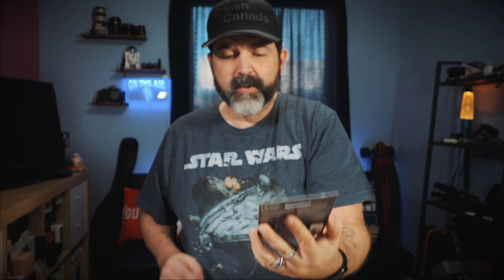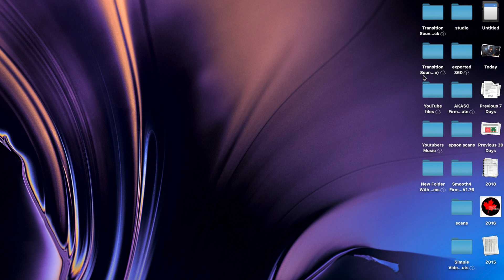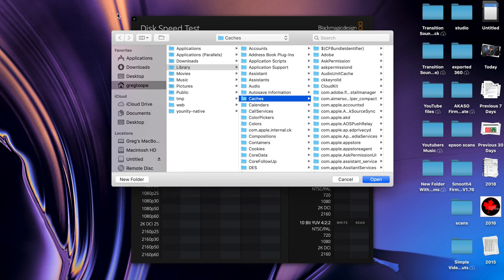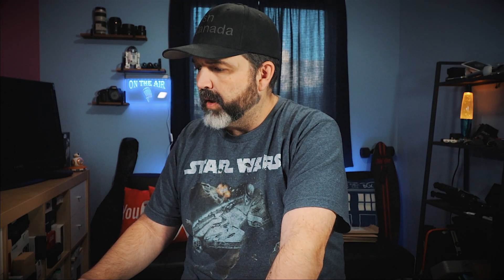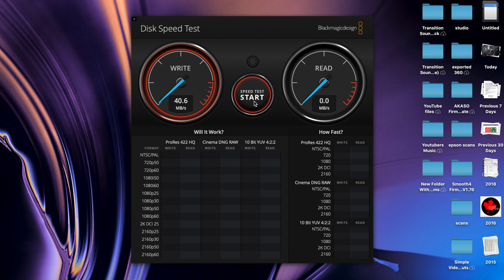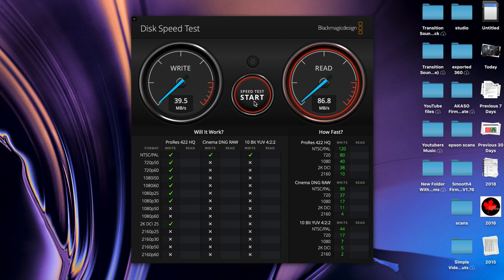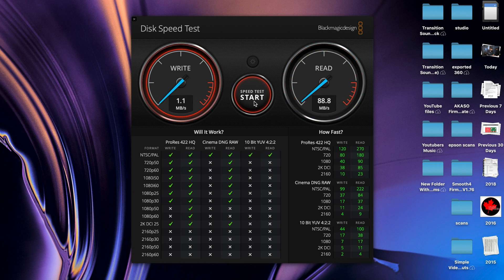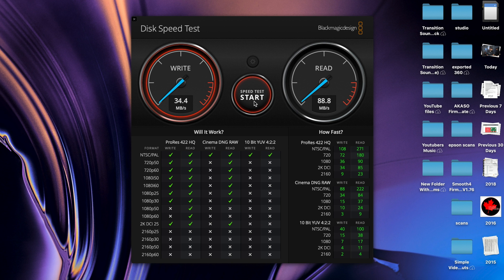Lexar Micro SD 633X UHS-I Speed Test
We Pick up this new Micro SD Card from Lexar.  The 633x microSDXC UHS-I  High Performance card.  Does it get the advertised speed of 95MB/s?  And more importantly what is the write speed.  We check this out with Black Magics Disk Speed Test software.

Amazon (US) - Lexar Memory Card 633x

Amazon (Canada) - Lexar Memory Card 633x

Amazon (UK) - Lexar Memory Card 633x

Background Audio 1
YouTubers Music - No Copyright Musica
Artist: Steam Phunk (Feat. Lydia Ford)
Song: Lost in Translation
Download/Stream: /CPZQSqSv4

Background Audio 2
Artist: Vellz
Download/Stream: /G6Q69vt1e

Background Audio 3
Artist: Leonail & Svniivan
Artist: Nadro Ft. Timmy Commerford & Jaytee
Song: Paradise

Camera & Camera Lens I Use:
Canon 10-18mm
Canon EOS M100
Tamron 15-45mm
Canon EOS T2i
Canon 18-55mm
iPhone XR

Camera Gear